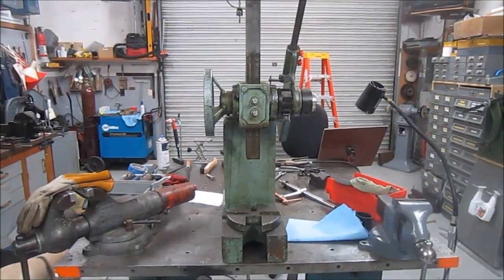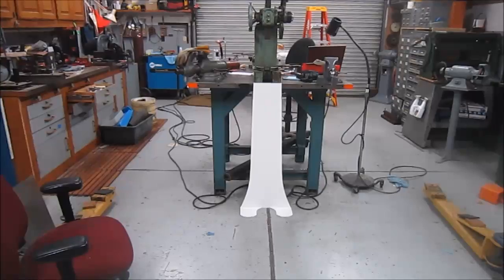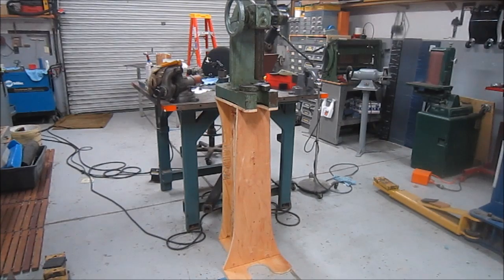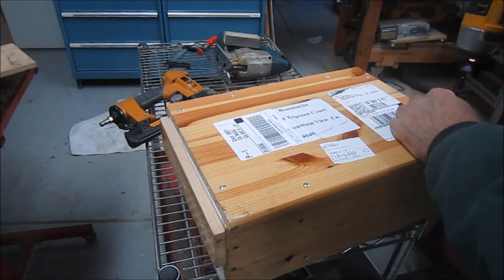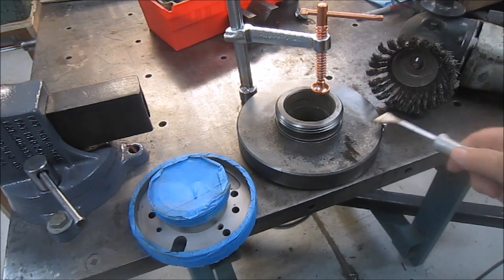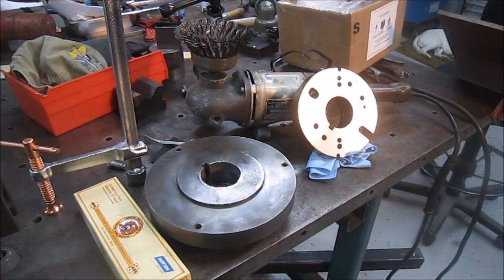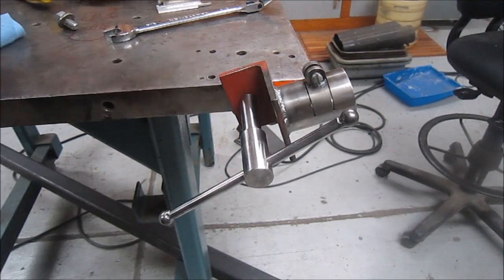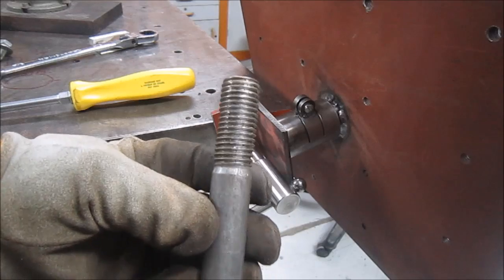Screwy Tuesday #47 Arbor Press Stand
This video is about the design and prototype build of a stand for my arbor press.  I also show a gift from a viewer along with the completion of the "tommy bolt" that I mentioned in an earlier video SCREWY TUESDAY #46  MODIFICATIONS